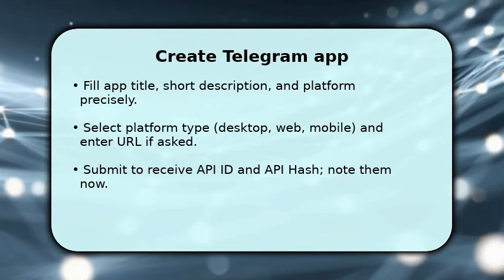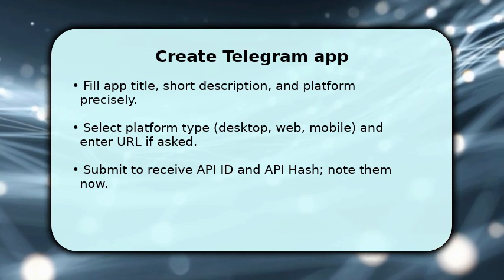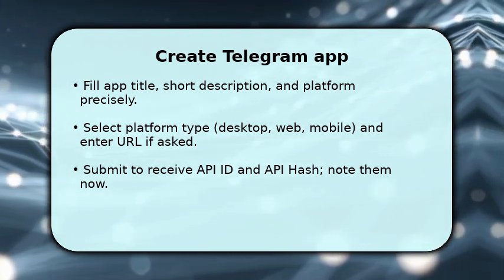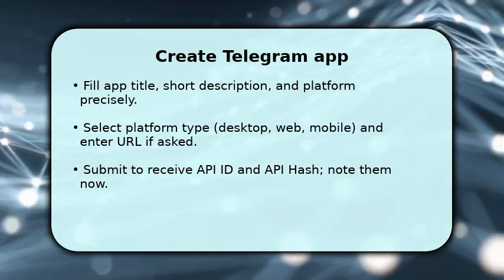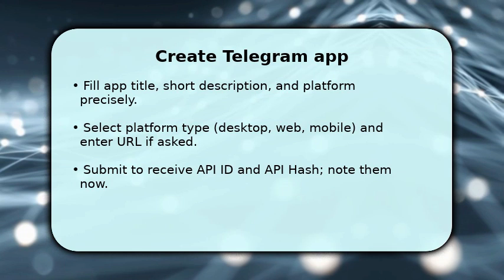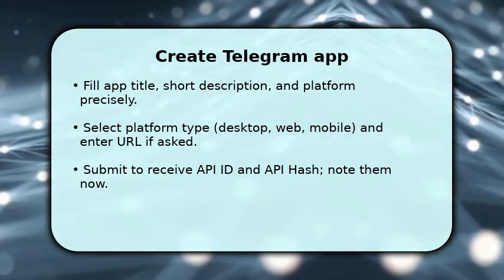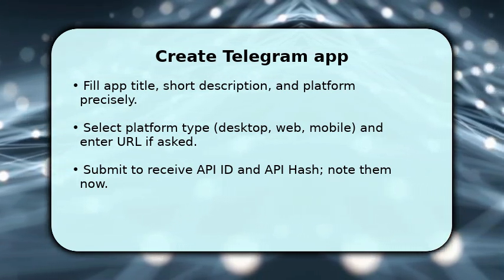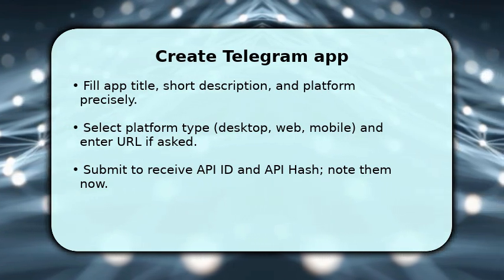How to Get Telegram Api - Step by Step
Learn the step-by extricate process of obtaining Telegram API access with our comprehensive guide. From setting up your account to integrating third-party applications, discover all you need for a seamless experience in this detailed tutorial.

Telegram,